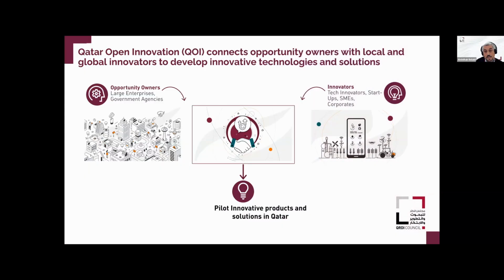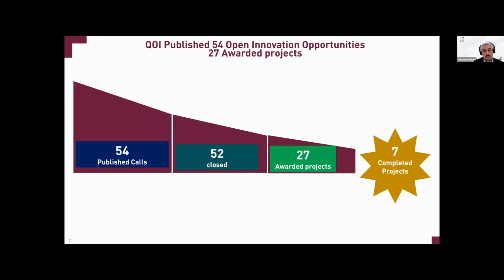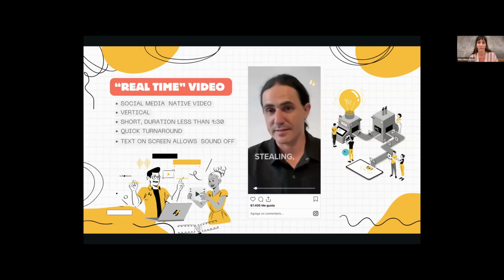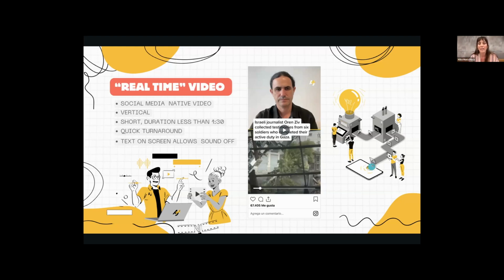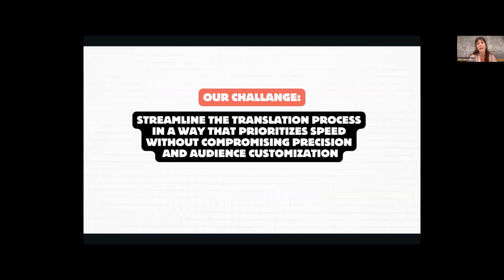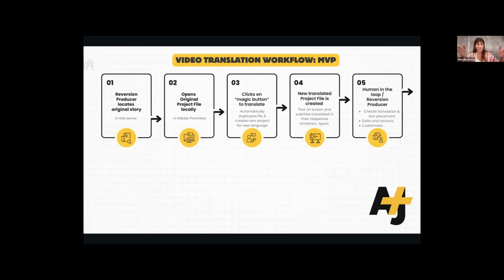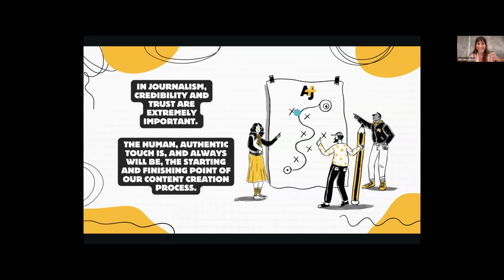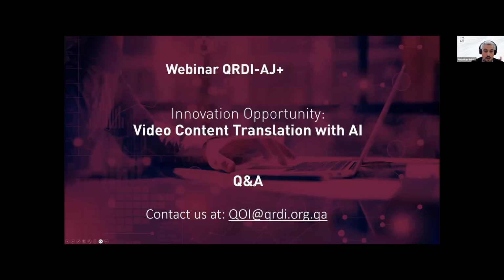QOI Webinar: Video Content Translation with AI by AJ+ and QRDI Council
Learn more about this Qatar Open Innovation opportunity and apply by October 30, 2024